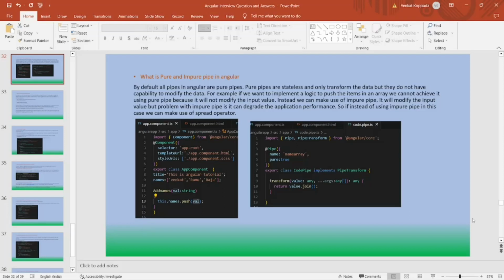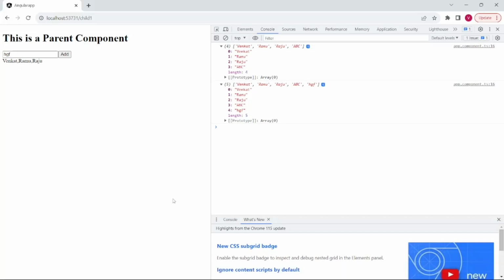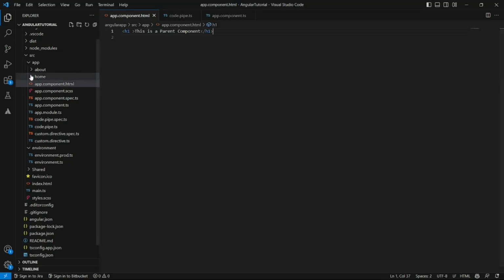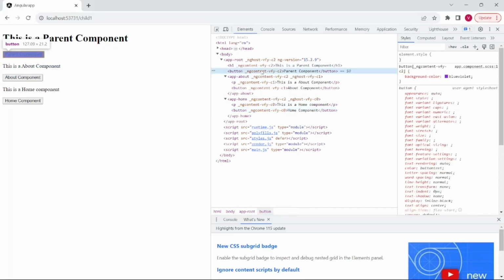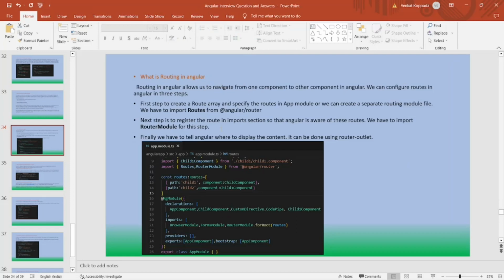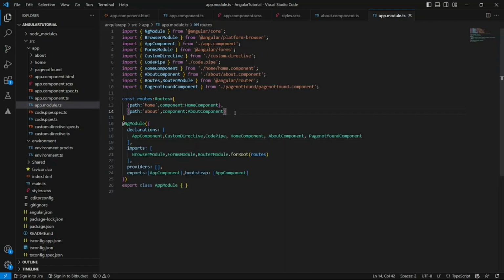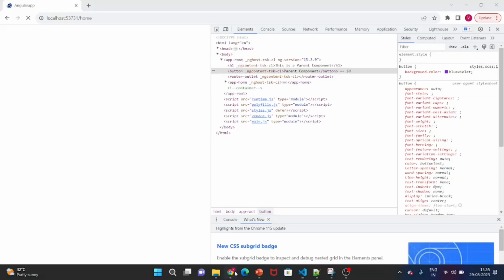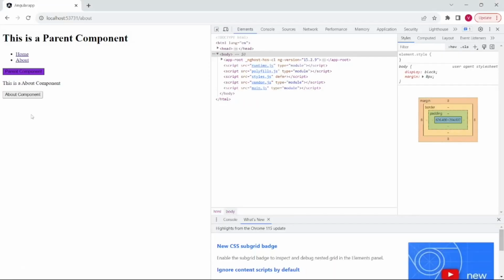Angular Interview Questions Part9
What is View Encapsulation in Angular